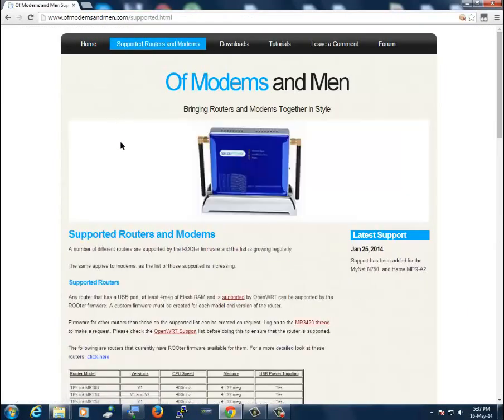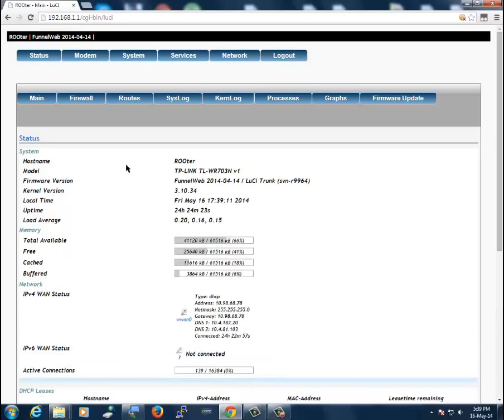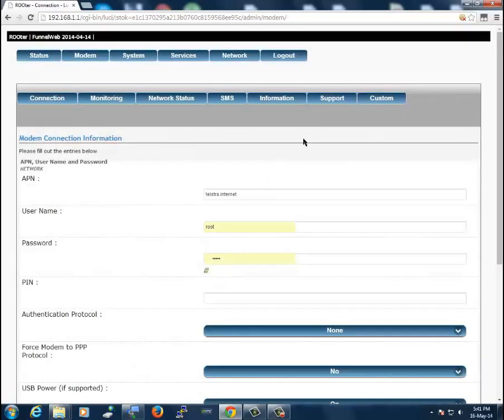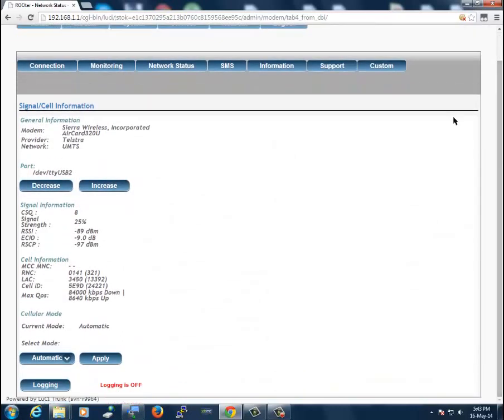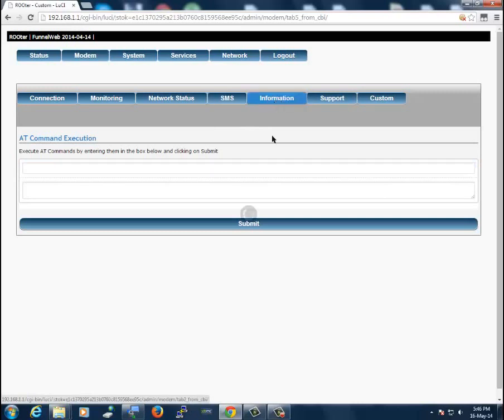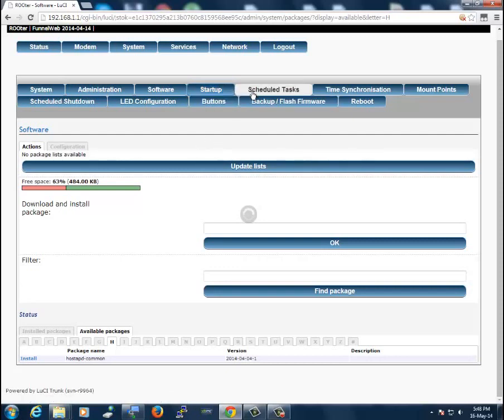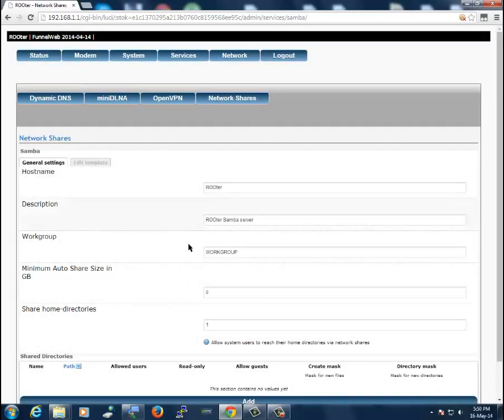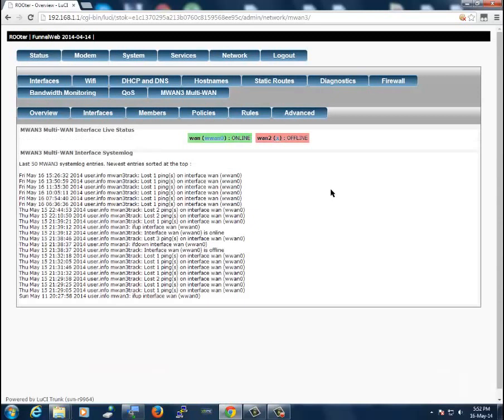OpenWrt-Ofmodemsandmen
OpenWrt Ofmodems and men was a project which started roughly 1 year (edit..2 years ago now) ago and has developed using the Openwrt firmware-luci as a base model. Over time this has been added to and is still currently under development.

The theme you see is not OpenWrt or Bootstrap but a new theme which is currently being developed for the firmware version  FunnelWeb.
Each major release is named after an Australian Spider.
The firmware caters for many 3G and 4G modems and also routers. Most routers that work with OpenWrt are catered for, however if they are not we are striving to add them to the firmware_this includes modems.

Much hard sweat and tears has gone into the releases and we hope you enjoy them.

Thankyou for using Rooter firmware from Team Rooter & Ofmodemsandmen.